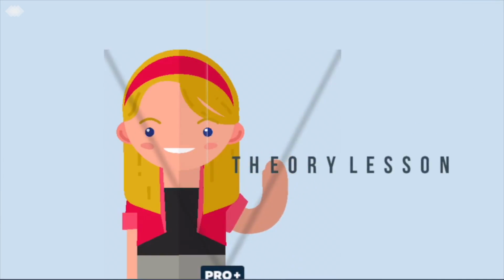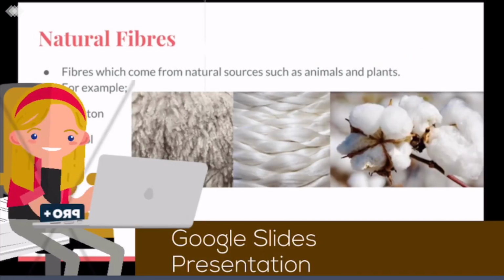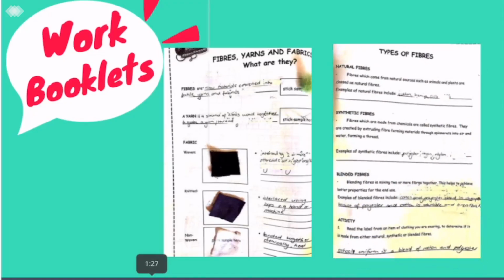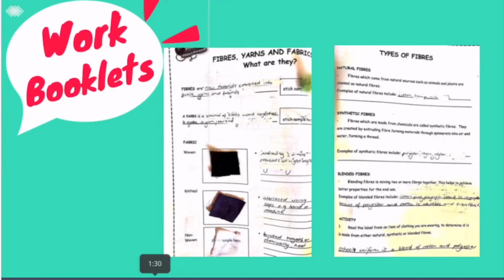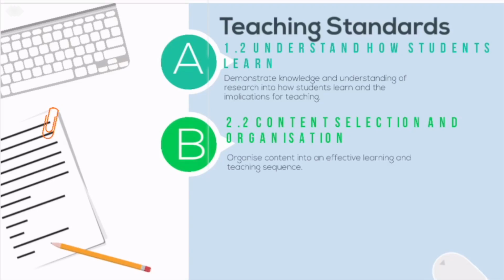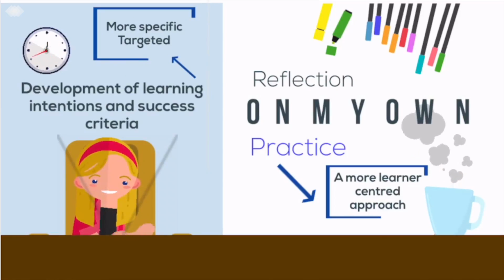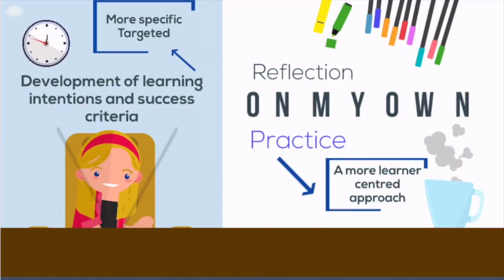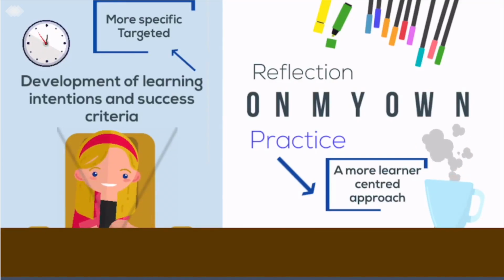EDFX348 Assignment 2 - S00402966